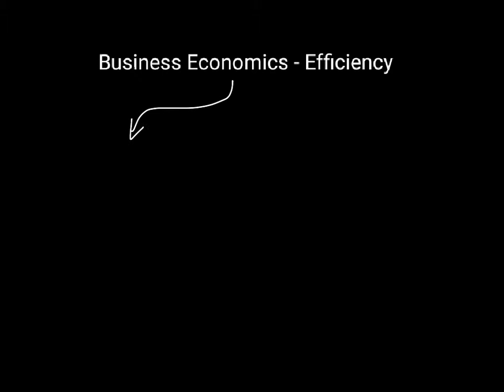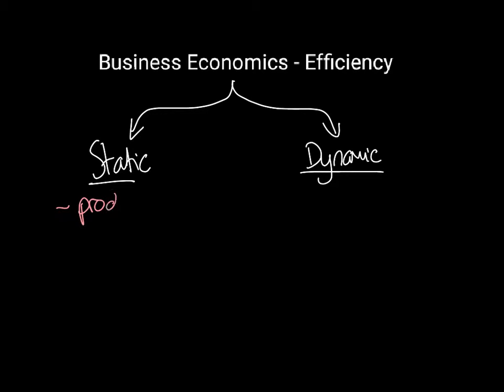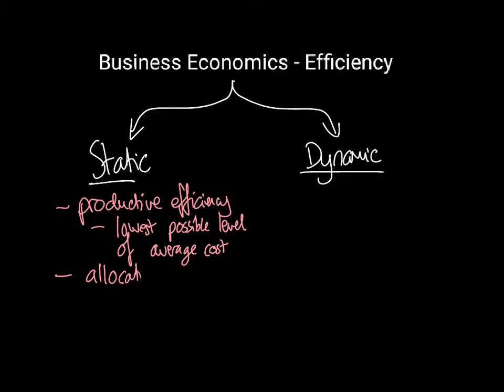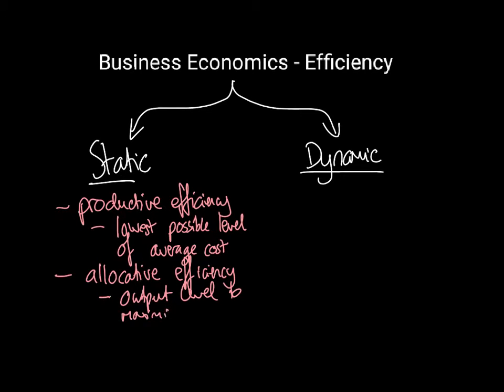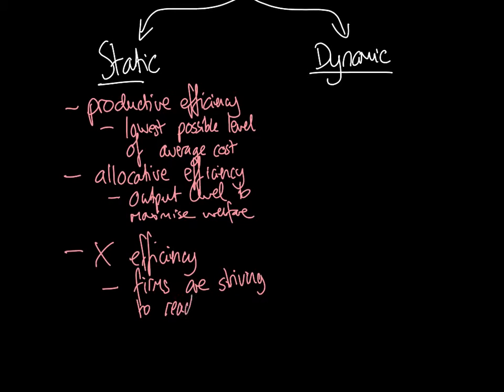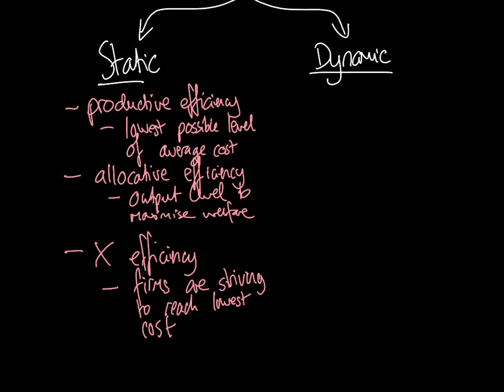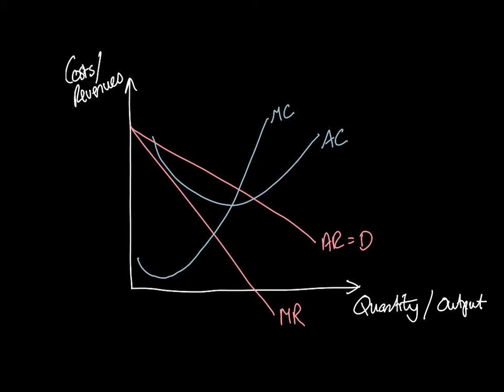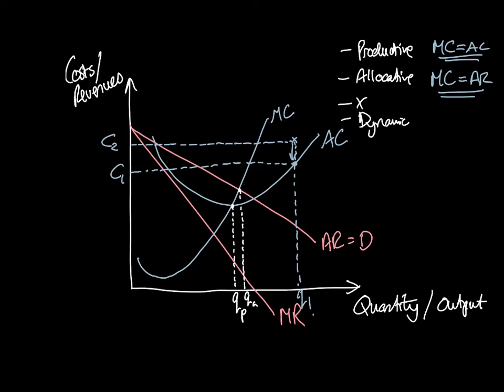A Level Economics (micro) - Efficiency in Business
The various forms of efficiency which are relevant when considering business behaviour and how they can be shown on theory of the firm diagrams.